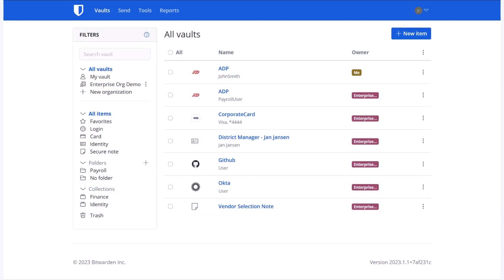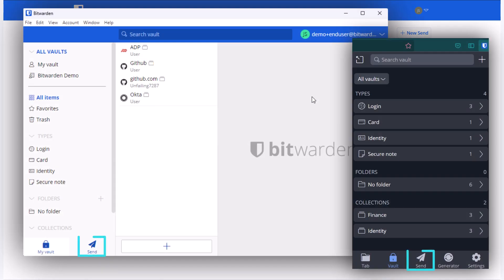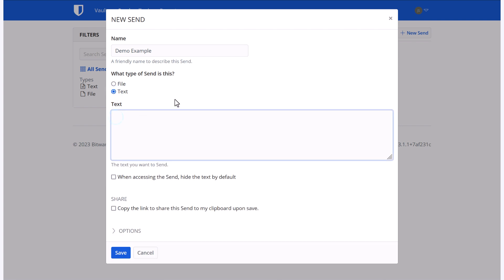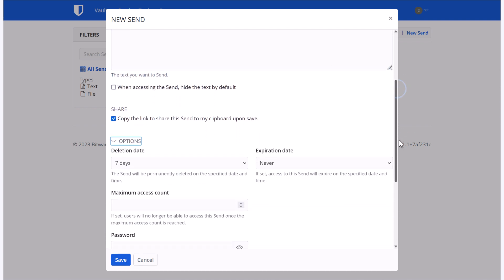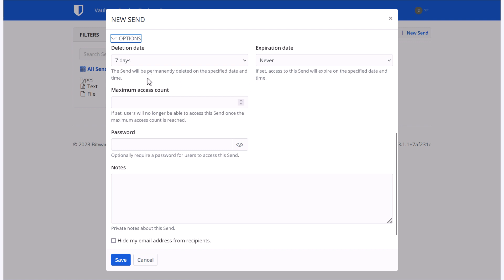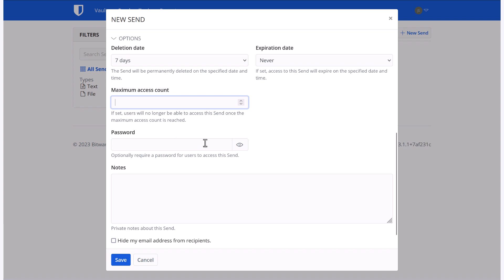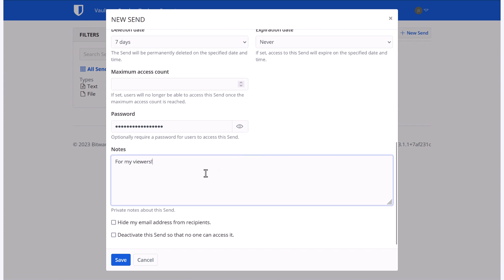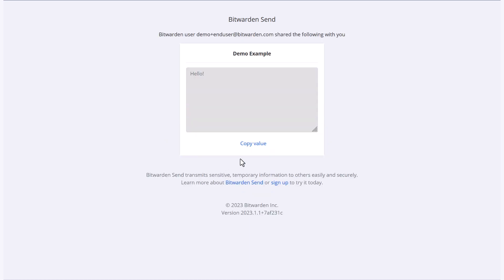Bitwarden 101: How to use Bitwarden Send